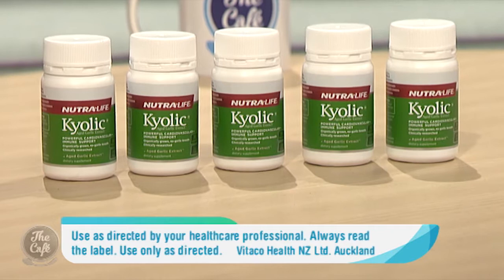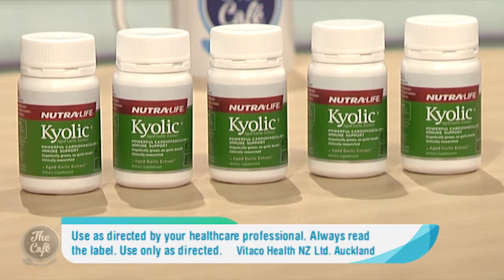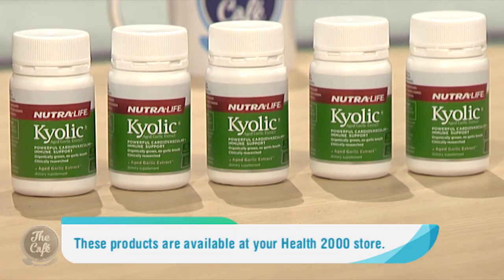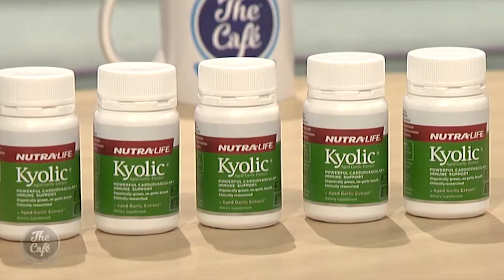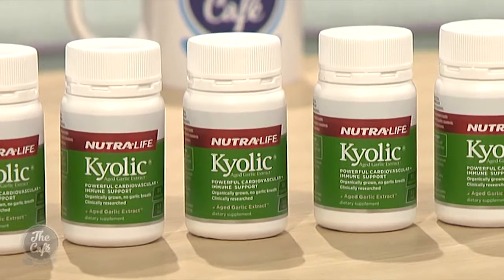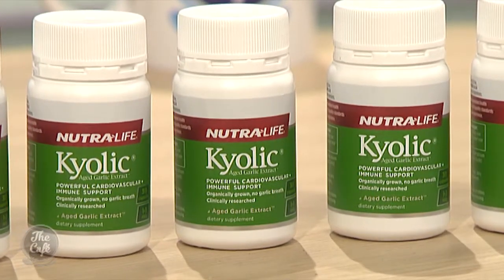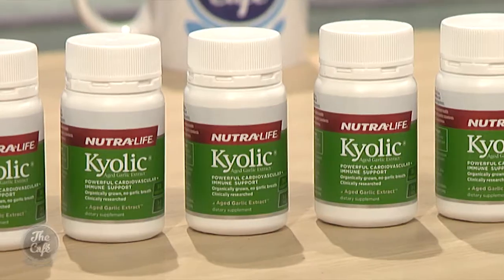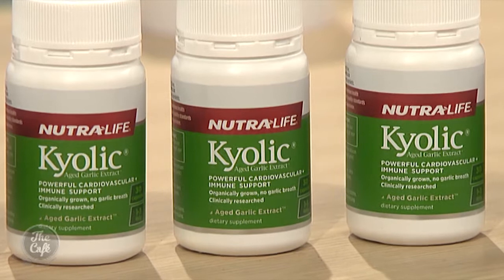Looking after our cardiovascular health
We all know how important it is to care for our cardiovascular health so it's nice to know there are plenty of natural ways to support our heart. Bridget Clare joined us this morning to show us Health 2000's Nutra-Life range of products.